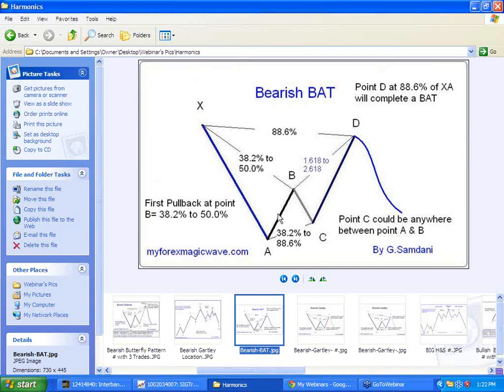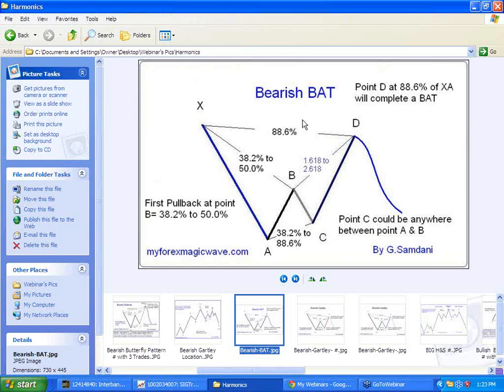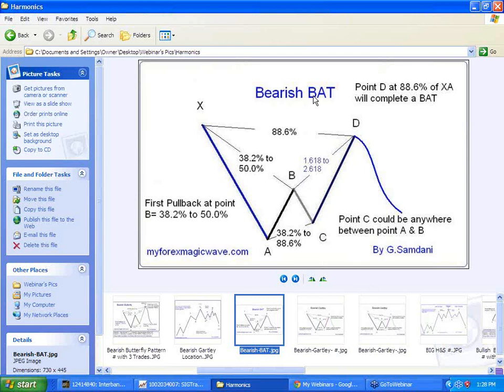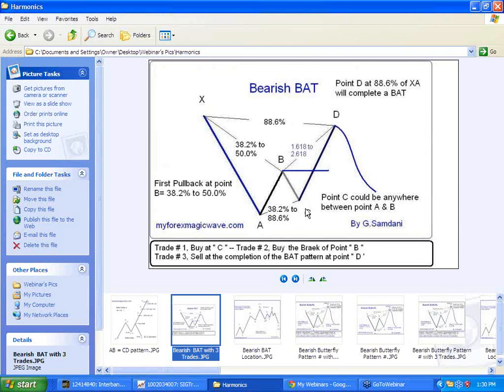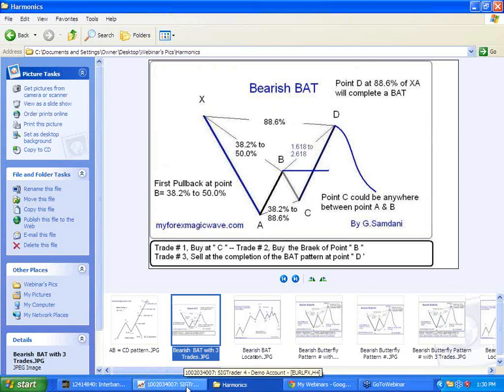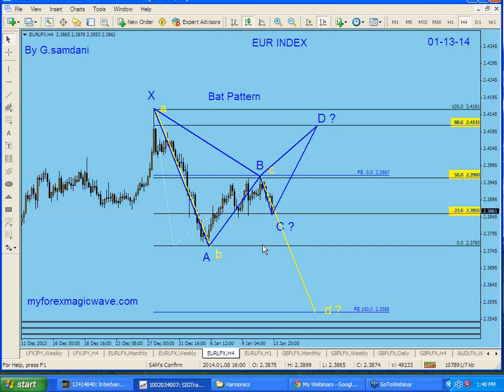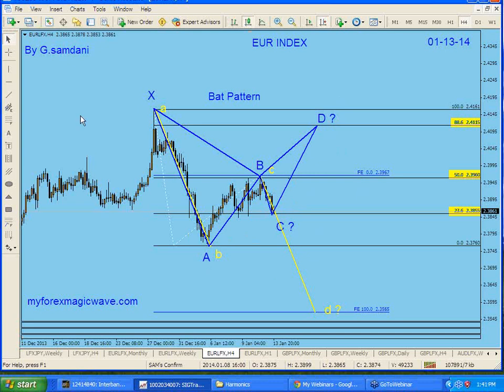EUR Index is making a BAT Pattern.( Part 1 )